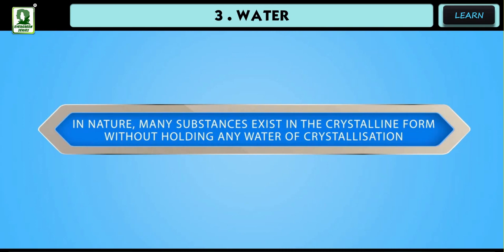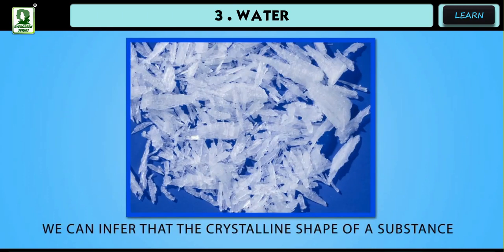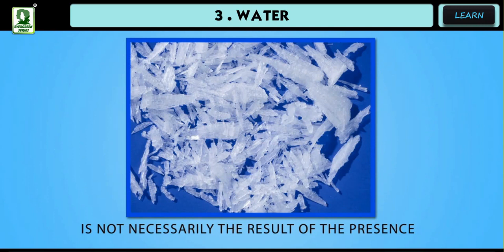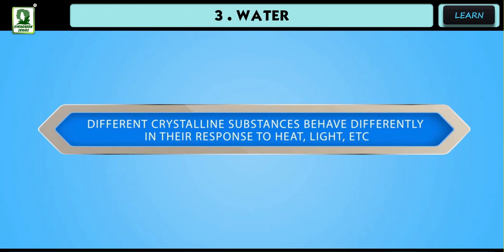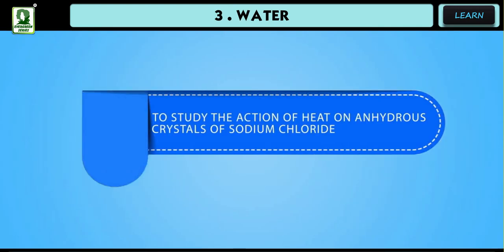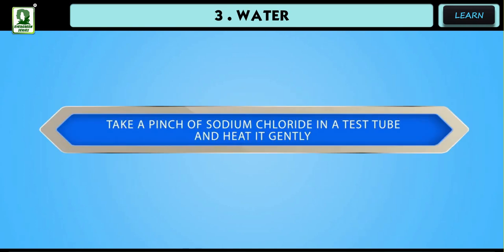Action of heat on atmosphere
A place to grow and learn